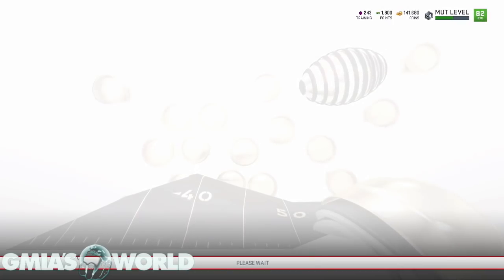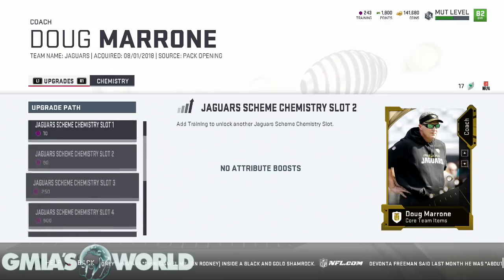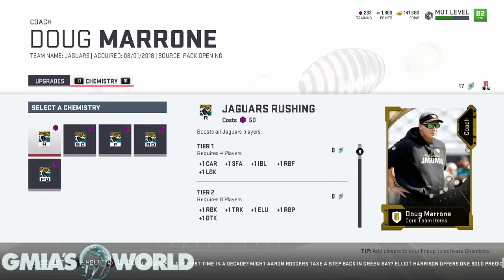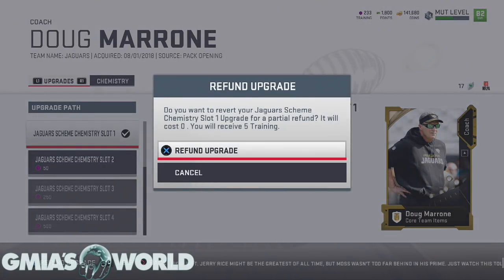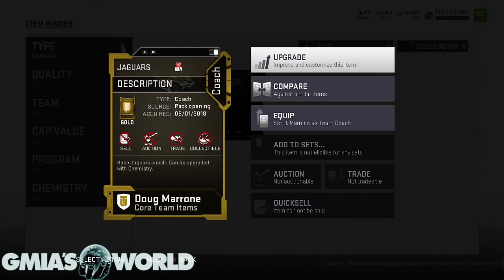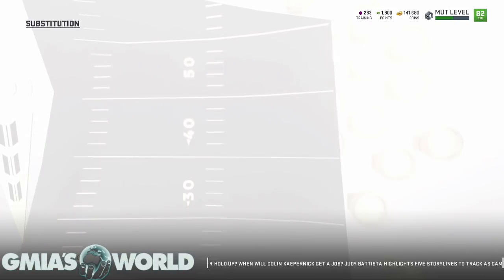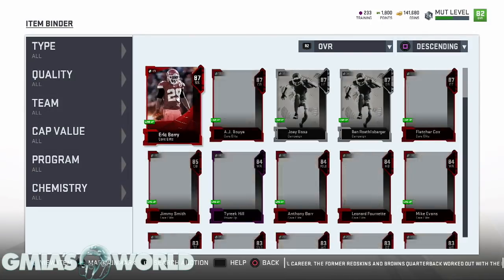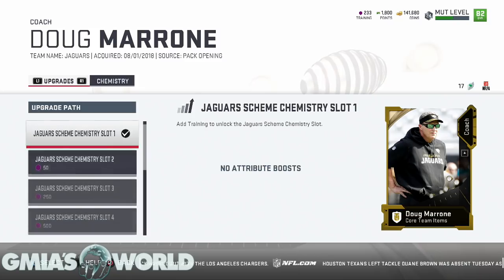How to PowerUP Coaches using Training Points in MUT 19 | Madden 19 Ultimate Team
ADDITIONAL INFORMATION
EARLY MADDEN 19 GAMEPLAY WALKTHROUGH TIPS
Today I show you how to powerup coaches in Madden 19 Ultimate Team. Madden 19 powerups and training points will be a key focus. Let me know which coaches you plan on powering up in Madden 19 Ultimate Team!!! We walk through MUT levels, Madden 19 Packs, Madden 19 New Gameplay features and more!

Subscribe for more Madden 19, Madden 19 Ultimate Team, Madden 19 Tips, Madden 19 Tips & Tricks, Madden 19 Ultimate Team Seasons Gameplay, Madden 19 Money Plays, Madden 19 strategy, Best Plays in Madden 19, Best Madden 19 Plays, How to play madden 19, How To Intercept Any Pass In Madden 19, Madden 19 Defensive Scheme, Madden 19 Offensive Scheme, Madden 19 Draft Champions Gameplays, Madden 19 MUT Squads Gameplay and more!→

● Madden 19 - How to build your Madden 19 Ultimate Team for free!(MUT 19 FREE Tips & Tricks)

GmiasWorld is the #1 source for all your Madden 19 Ultimate Team Tips! Subscribe to GmiasWorld for more Madden 19 Ultimate Team as we bring you more Madden 19 Ultimate Team Tips & MUT 19 Tricks to help build your Madden 19 Ultimate Team squad the highest level and Madden 19 Ultimate Team Coin Making Tips to make you a Madden 19 MUT 19 Millionaire in no time. GmiasWorld will upload daily Madden 19 Ultimate Team content including Madden 19 Ultimate Team PowerUp and Madden 19 Ultimate Team Training points tips! GmiasWorld will also post full gameplay of Madden 19 Ultimate Team Seasons including Madden 19 Ultimate Team Weekend League/MUT 19 Champions Gameplay, as well as Madden19 Ultimate Team Draft Champions and Madden 19 Ultimate Team FREE building tips to get your Madden 19 Ultimate Team to 99 Overall Team Glitch Status starting DAY 1!